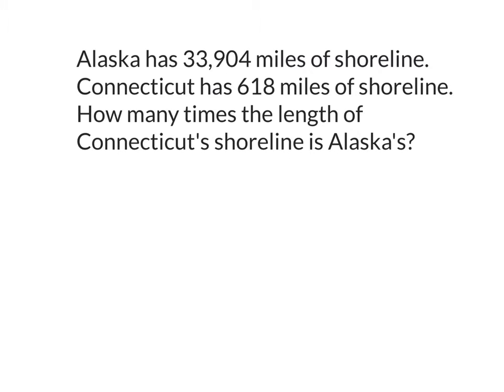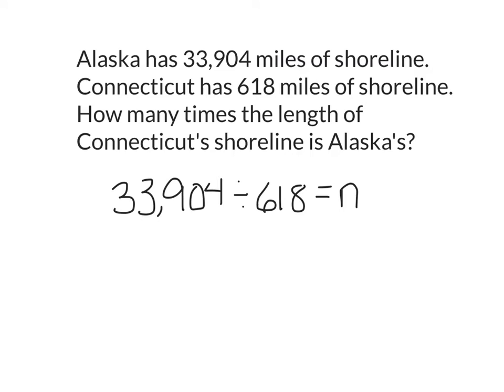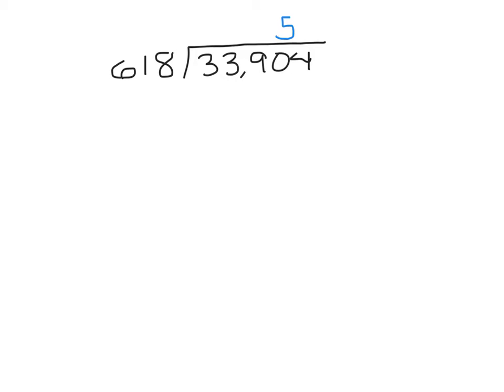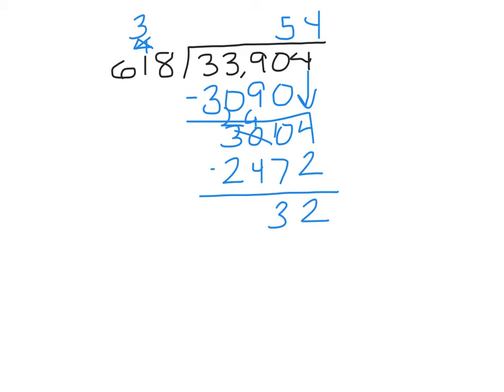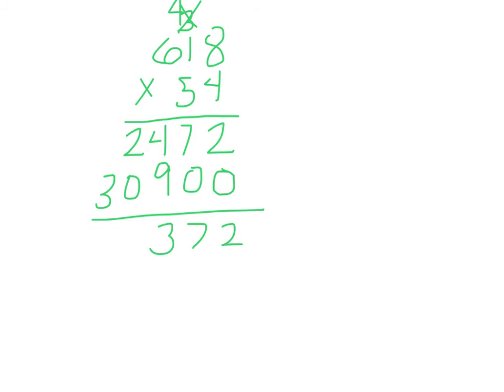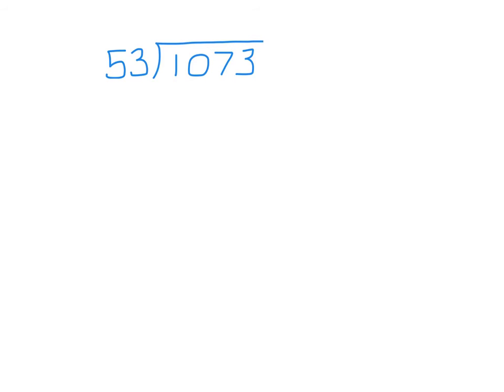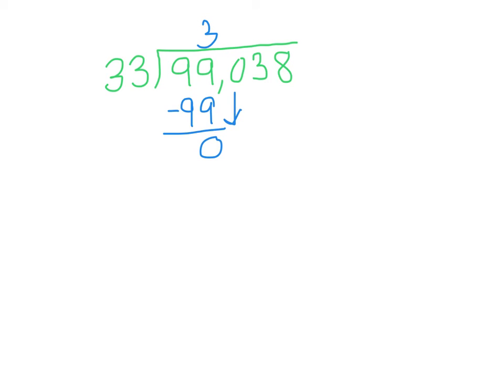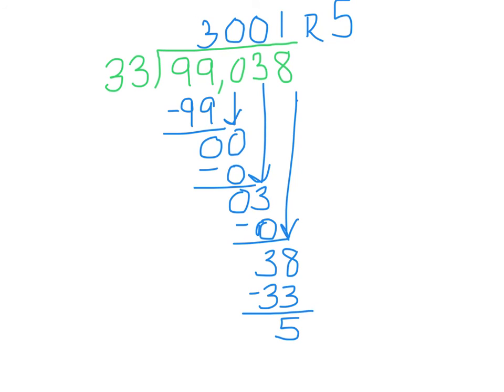3-3 Divide Whole Numbers